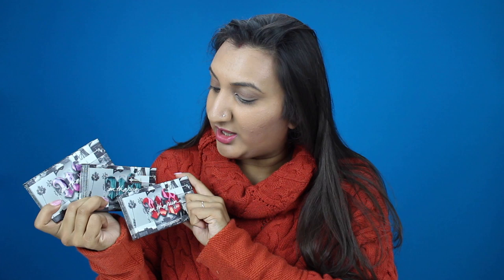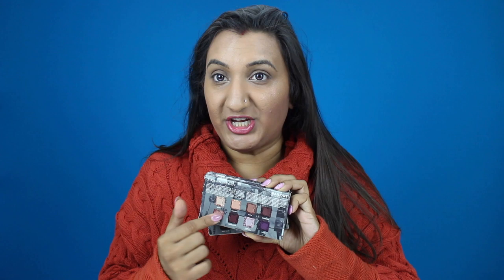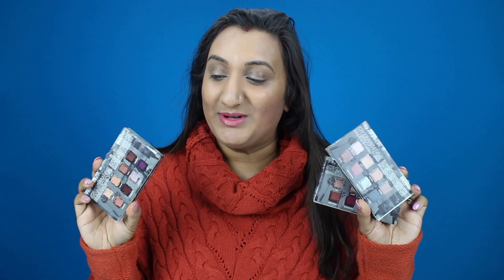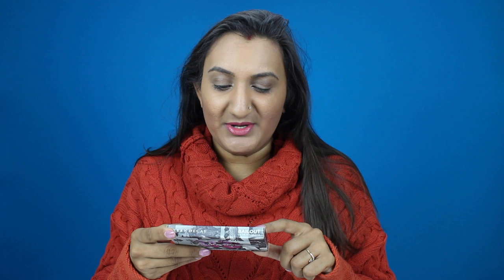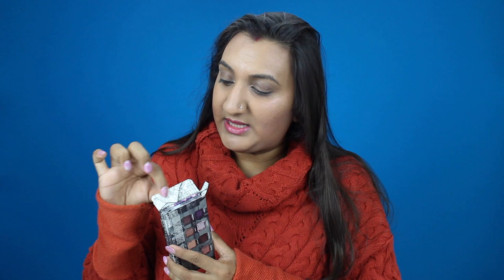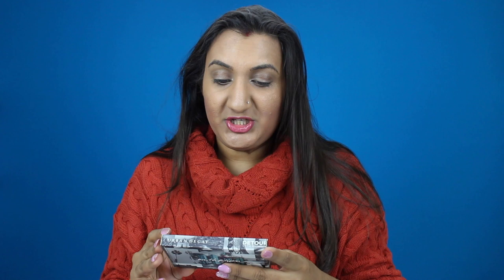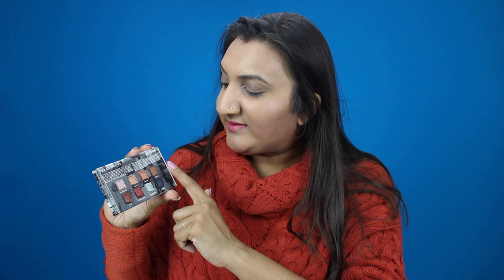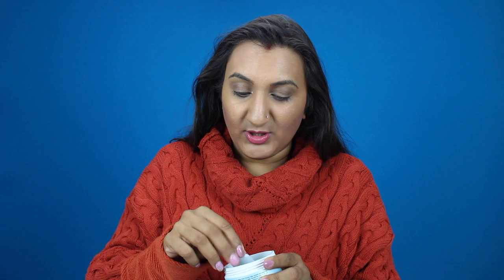NEW Urban Decay Mini Palettes | Review, Swatches + Tutorial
Travel light but packs lots of looks with the Urban Decay NEW On the Run Mini Palettes!

Unboxing Bailout, Detour, and Shortcut which are each equipped with 4 mattes and 4 shimmers, so you'll be able to create any look at a moment's notice.

Thank you to Urban Decay for sending me these palettes.

Amazon Store & My favorites

Instagram: @cookingwithrashee (Cooking & Food)
Tik Tok: @mrsguptasquared (Fashion & Beauty)
Tik Tok: @cookingwithrashee (Cooking & Food)